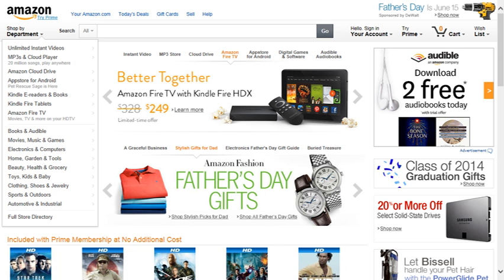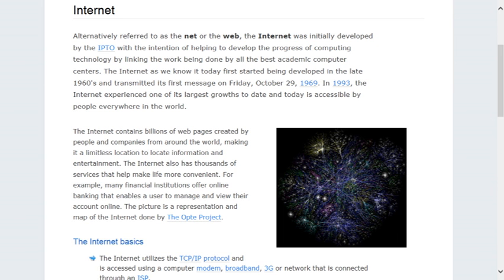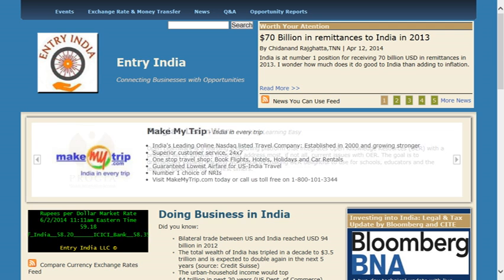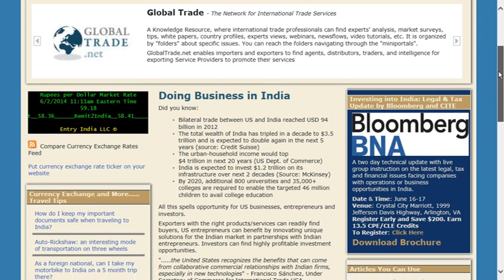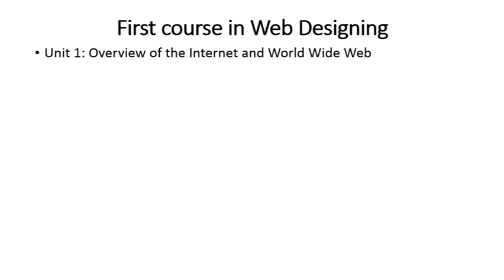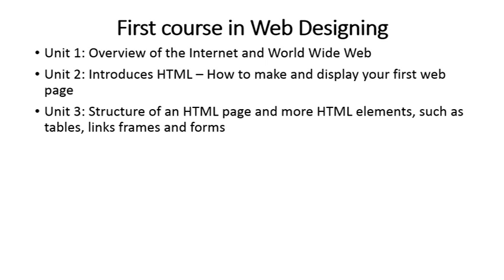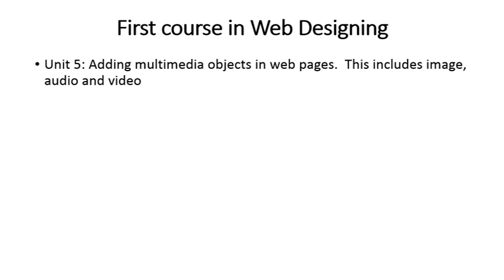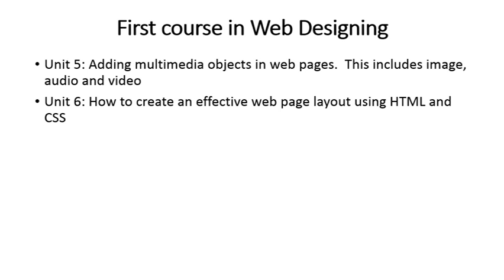First course in Web Designing